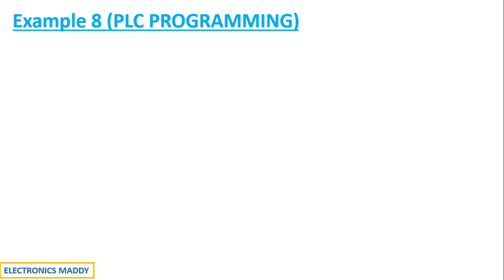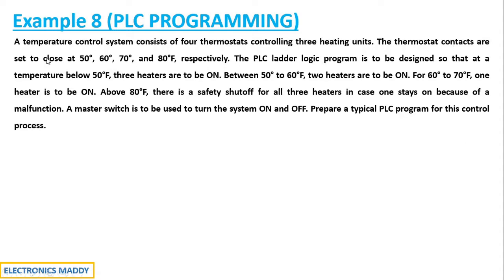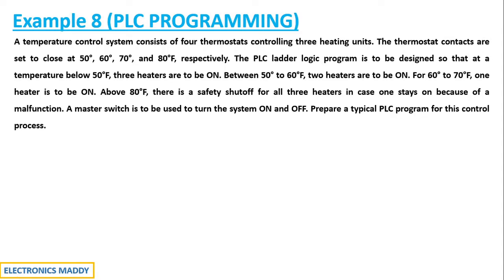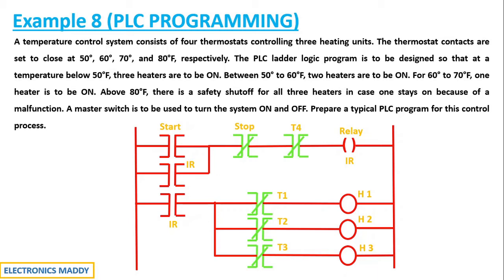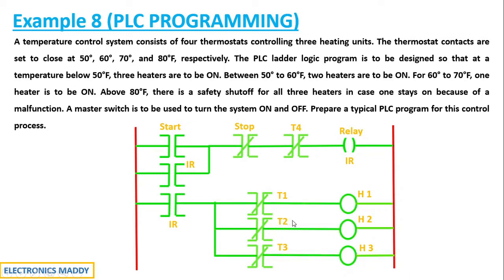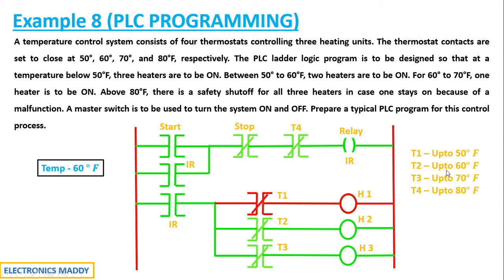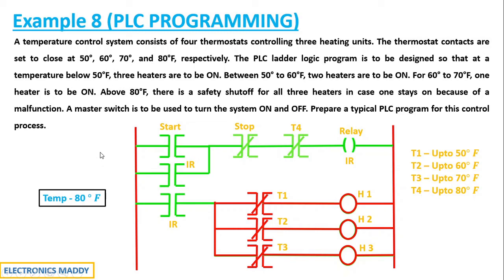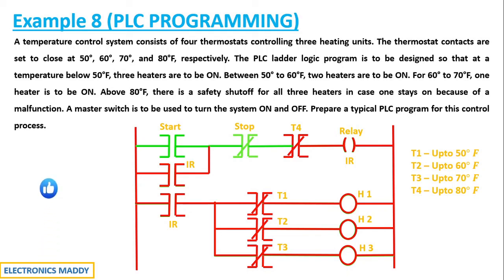Example 8 | PLC PROGRAMMING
A temperature control system consists of four thermostats controlling three heating units. The thermostat contacts are set to close at 50°, 60°, 70°, and 80°F, respectively. The PLC ladder logic program is to be designed so that at a temperature below 50°F, three heaters are to be ON. Between 50° to 60°F, two heaters are to be ON. For 60° to 70°F, one heater is to be ON. Above 80°F, there is a safety shutoff for all three heaters in case one stays on because of a malfunction. A master switch is to be used to turn the system ON and OFF. Prepare a typical PLC program for this control process.